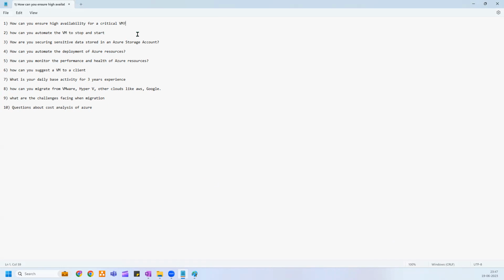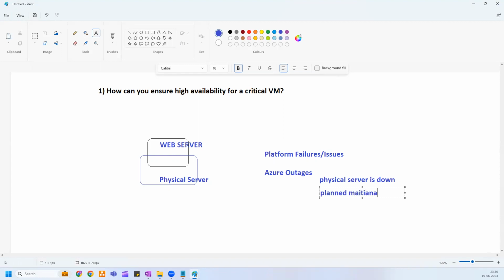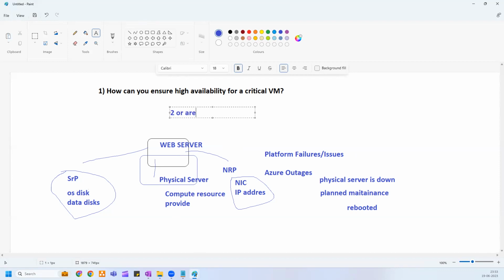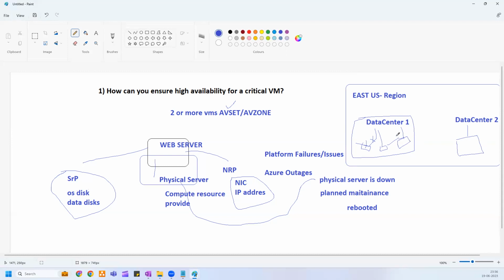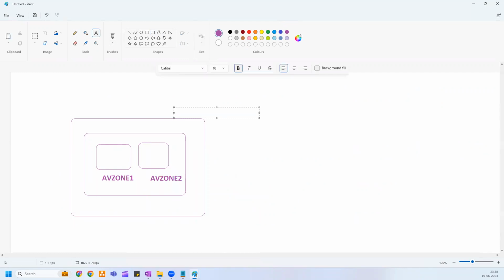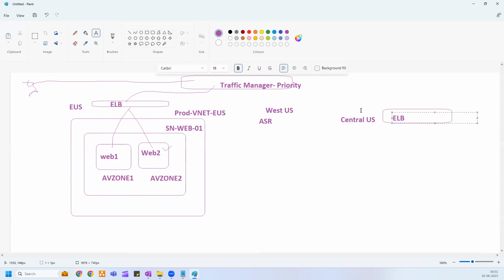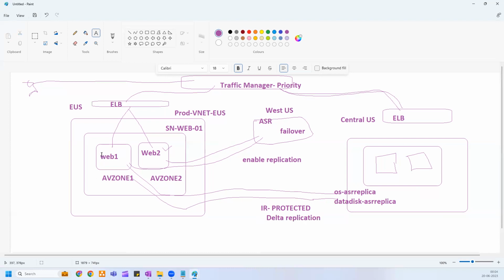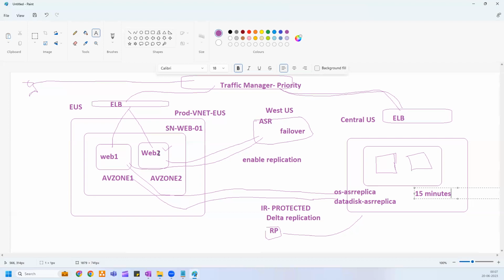1) How can you ensure high availability for a critical VM - Azure Admin Interview Q&A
I am going to describe below Interview questions in upcoming videos.

1) How can you ensure high availability for a critical VM?

2) how can you automate the VM to stop and start

3) How are you securing sensitive data stored in an Azure Storage Account?

4) How can you automate the deployment of Azure resources?

5) How can you monitor the performance and health of Azure resources?

6) how can you suggest a VM to a client

7) What is your daily base activity for 3 years experience

8) how can you migrate from VMware, Hyper V, other clouds like aws, Google.

9) what are the challenges facing when migration

10) Questions about cost analysis of azure